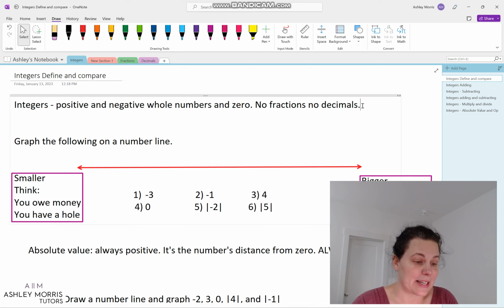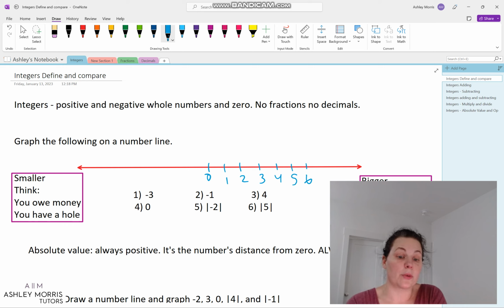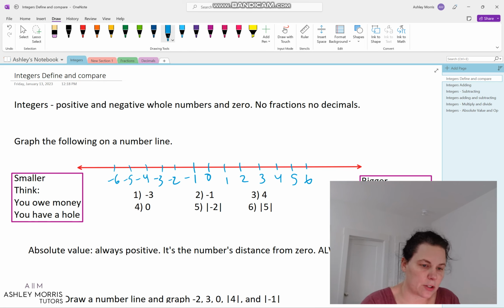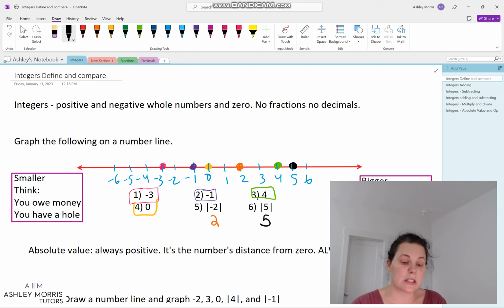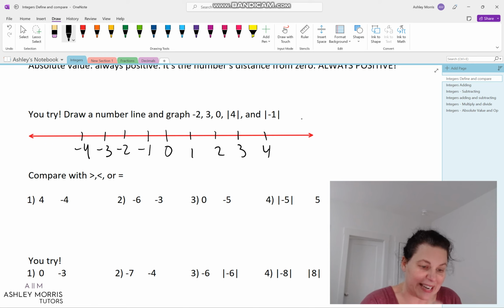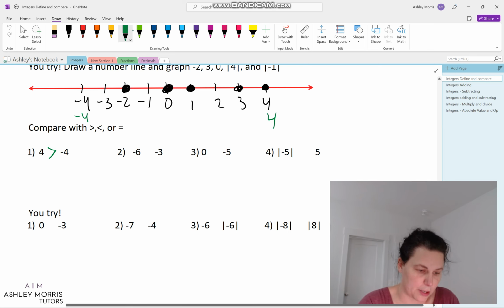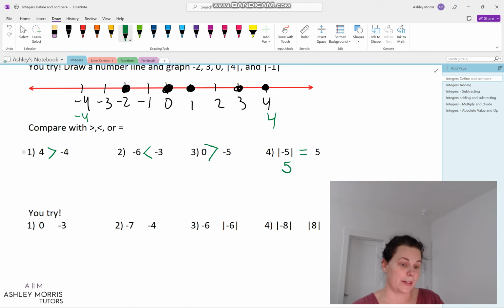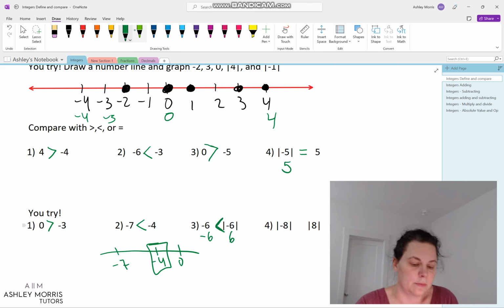Integers - define and compare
Learn about integers and compare them.